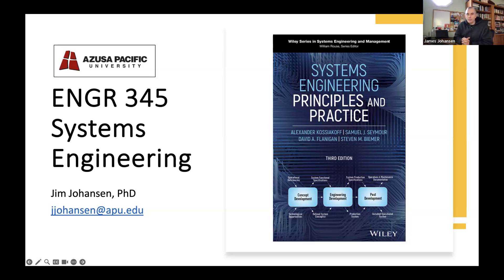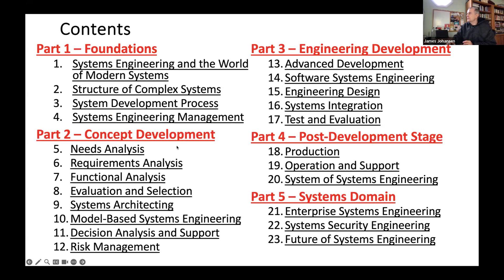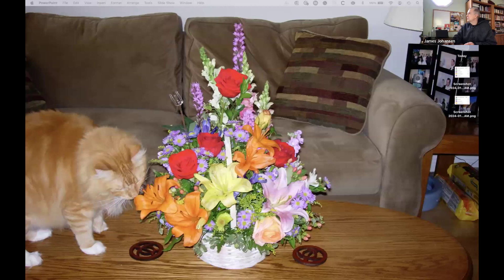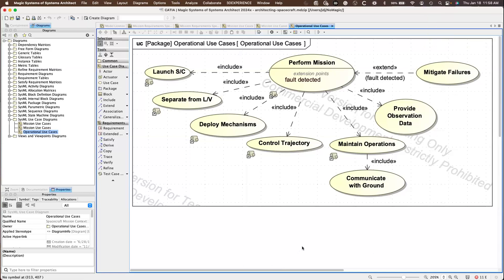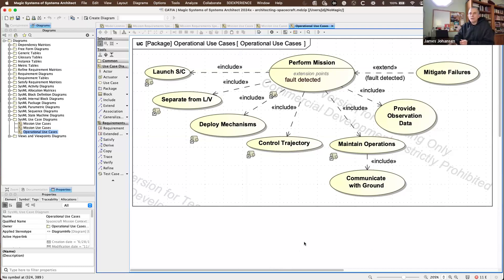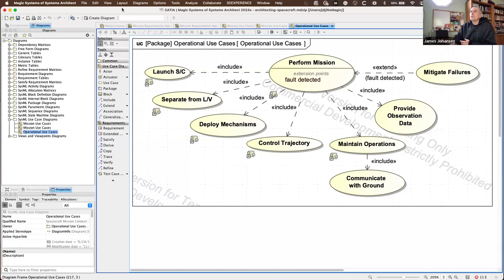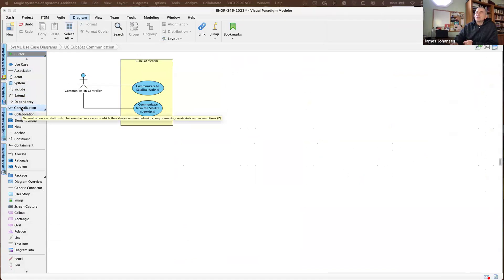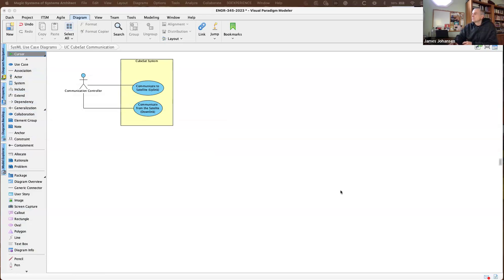Systems Engineering Live 04